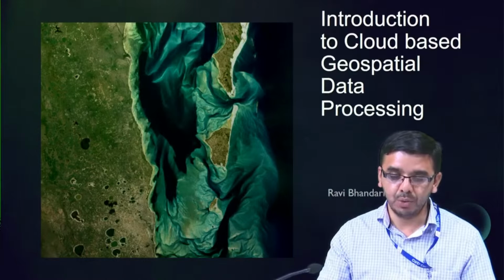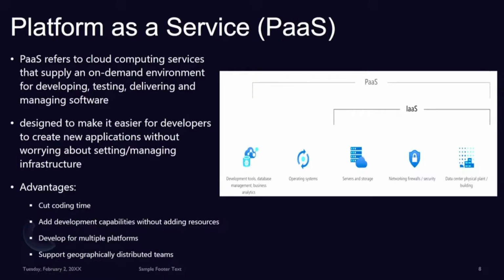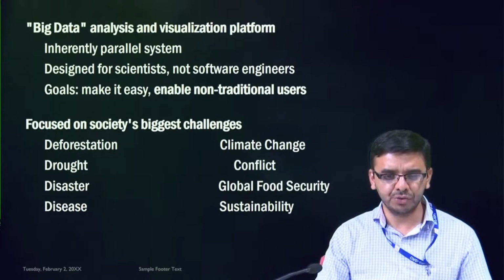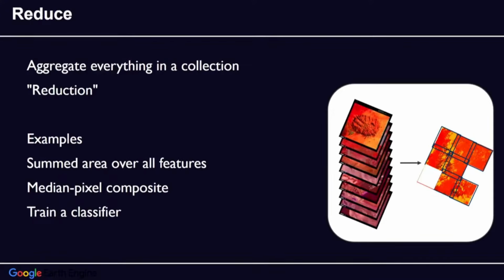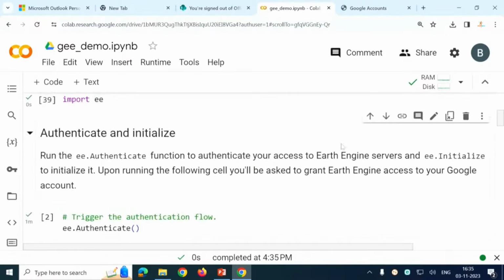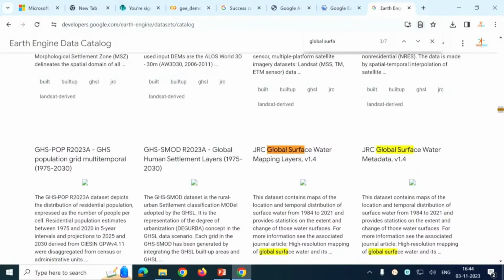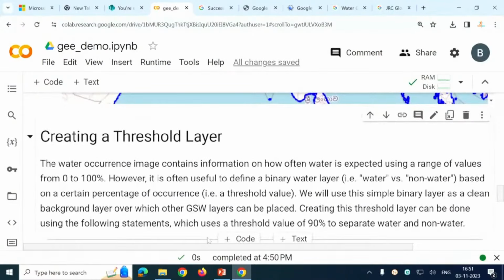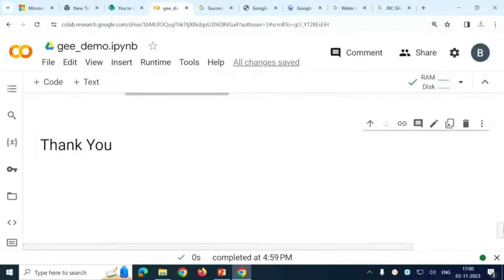Demonstration on Introduction to Cloud based geospatial data processing by Mr. Ravi Bhandari